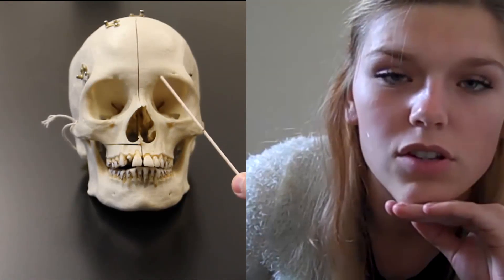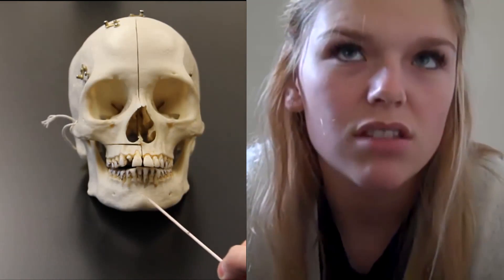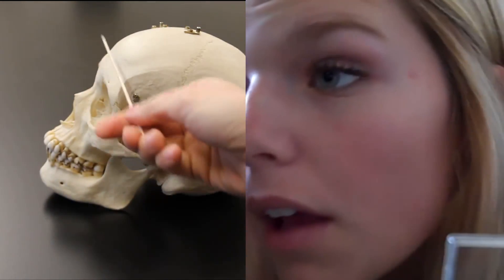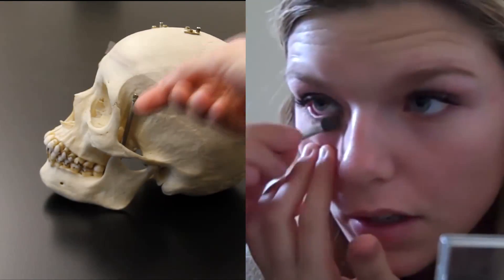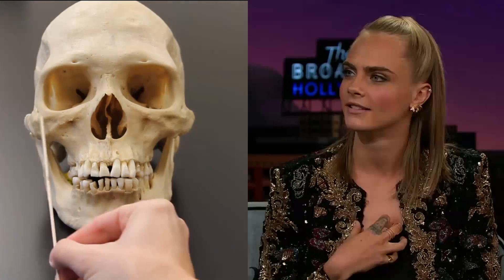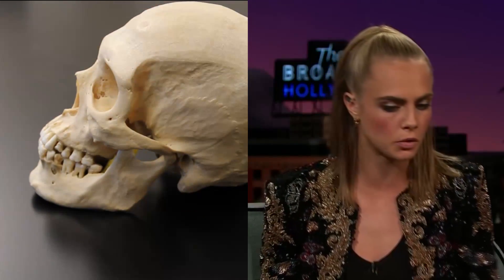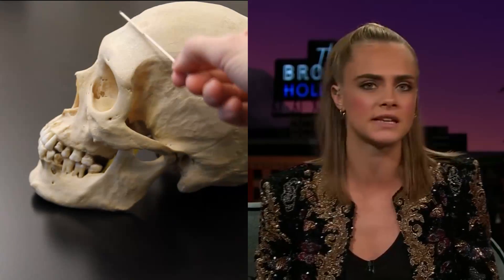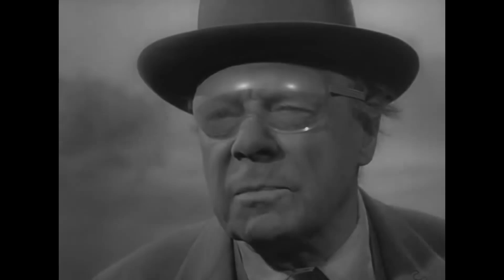CARA DELEVINGNE has a Male Skull - She is a He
A trans model